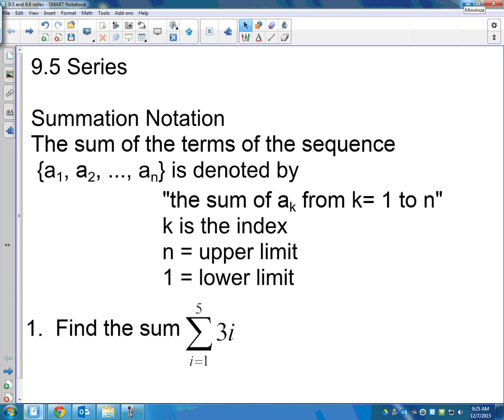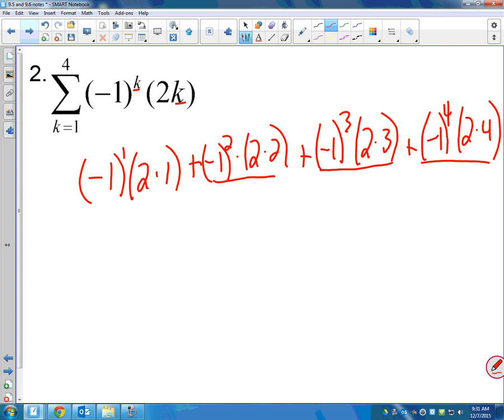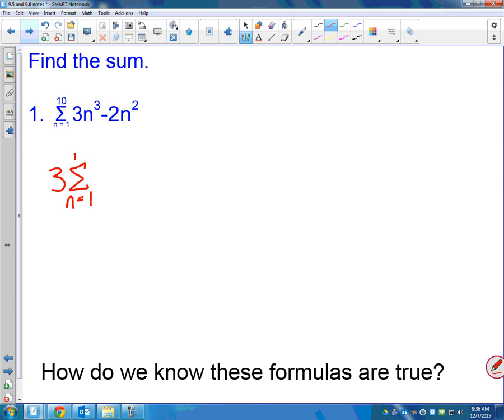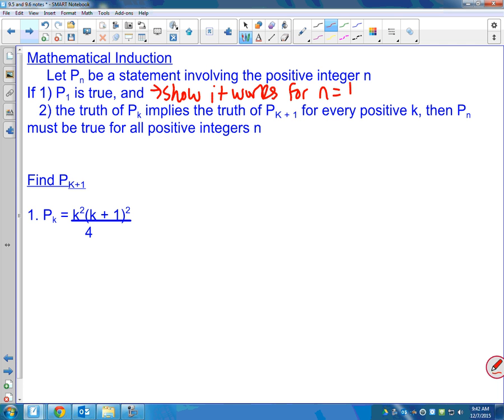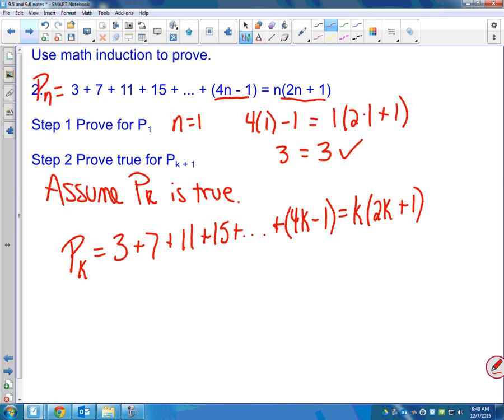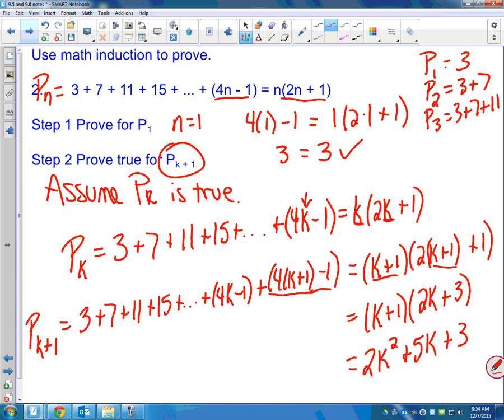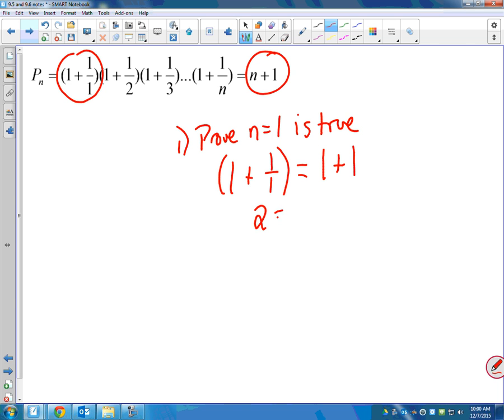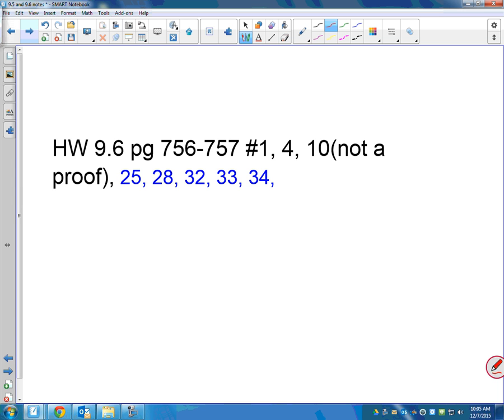9 5 and 9 6 precalculus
notees from 12-7-15